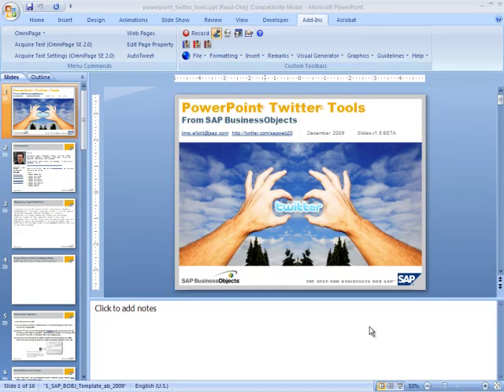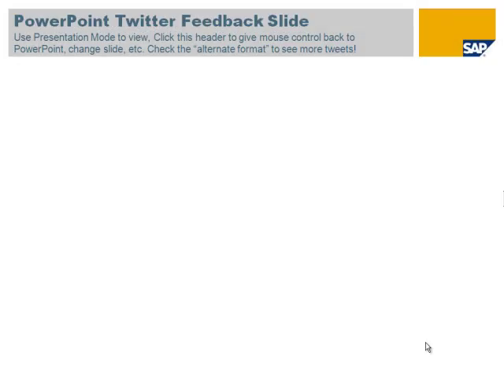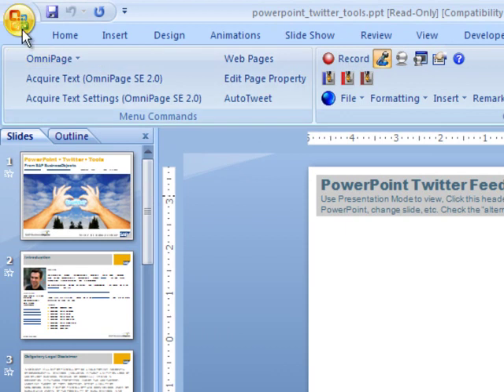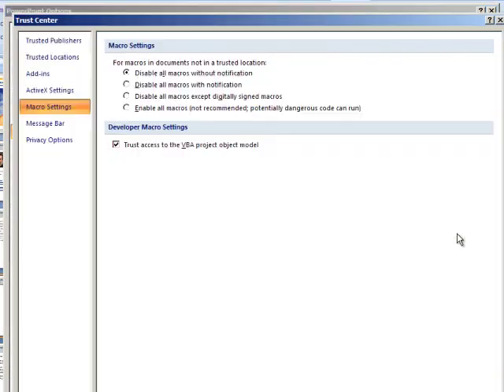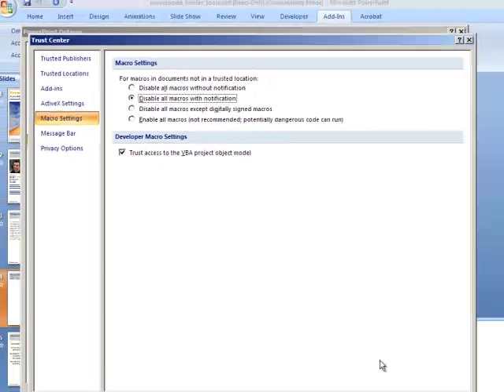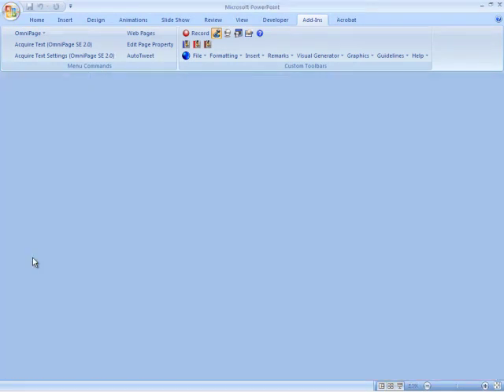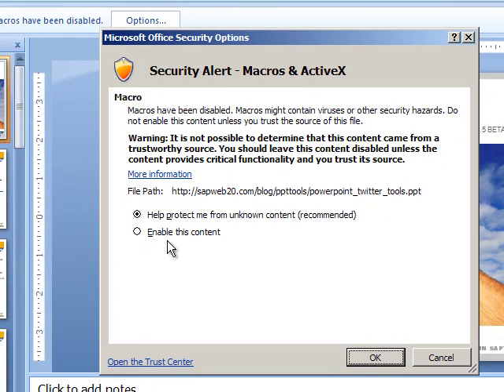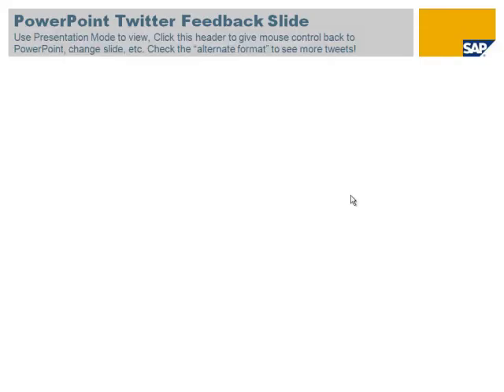PowerPoint Twitter Tools Troubleshoot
If you don't see the PowerPoint Twitter Tools appear, you may have to enable Macros in PowerPoint.